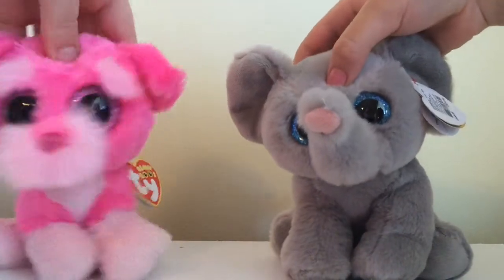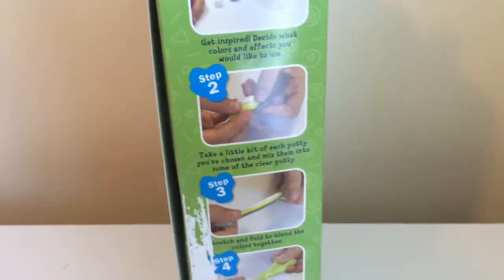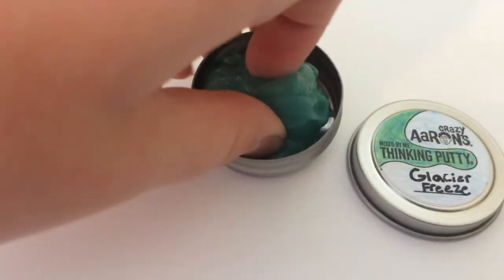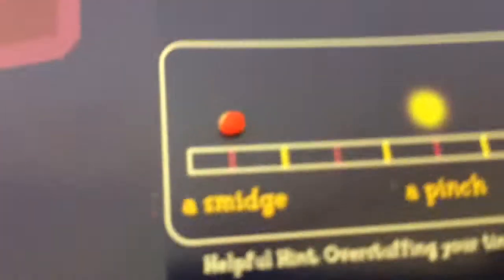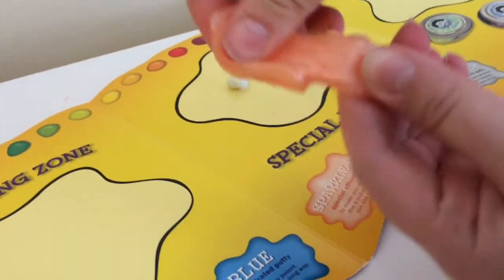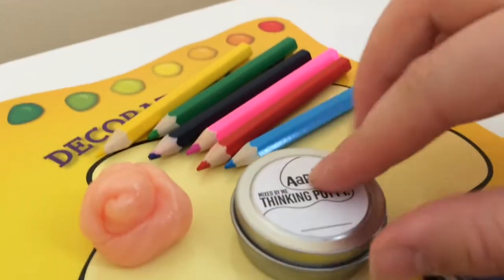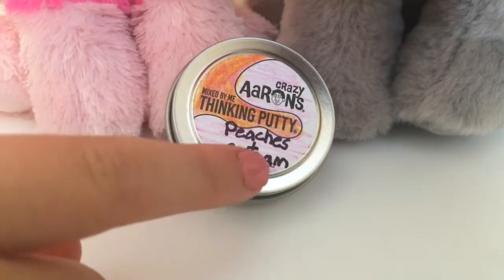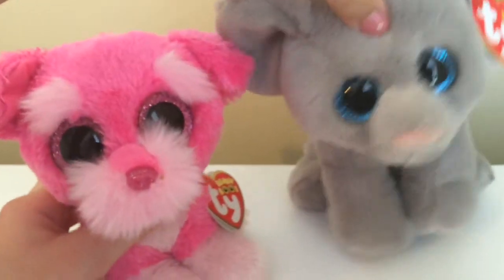Crazy Aaron Mix Your Own Putty Kit Review! 👌🏻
Hope you enjoyed!  We rate this kit a 10 out of 10!